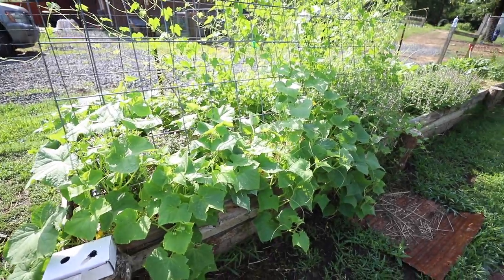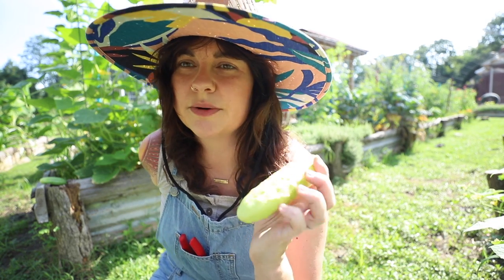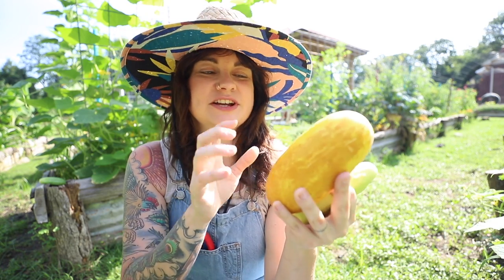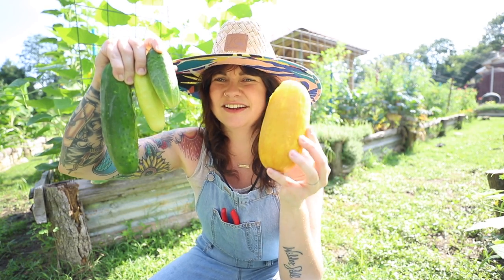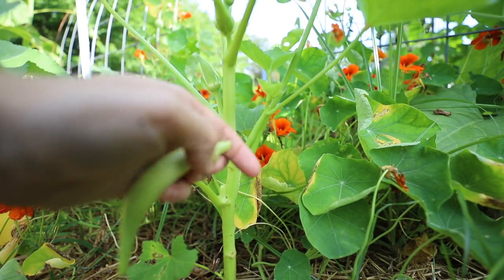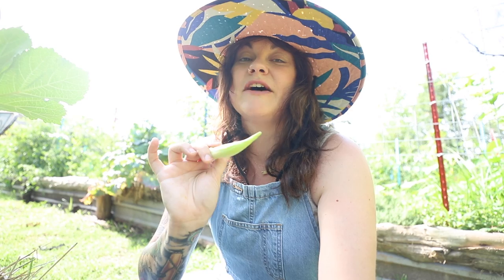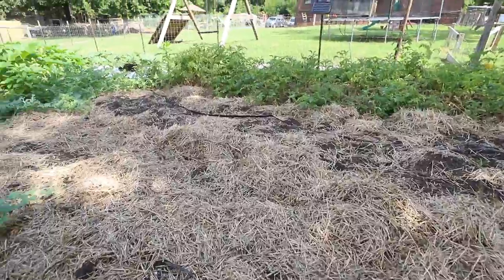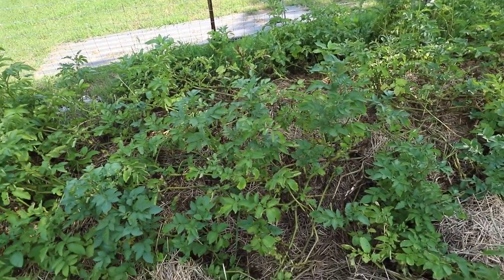When and How to HARVEST Everything in your Garden | Gardening Tips and Advice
My hat